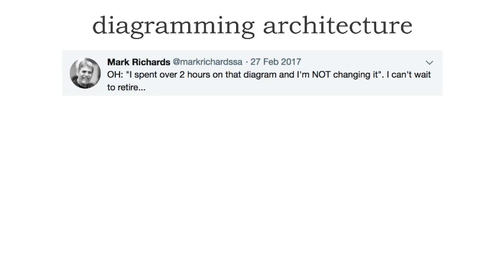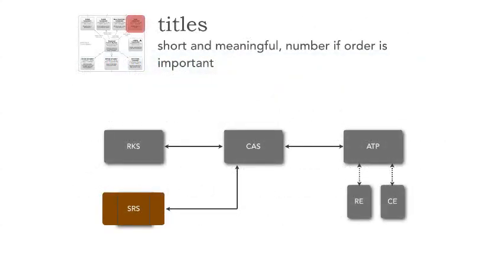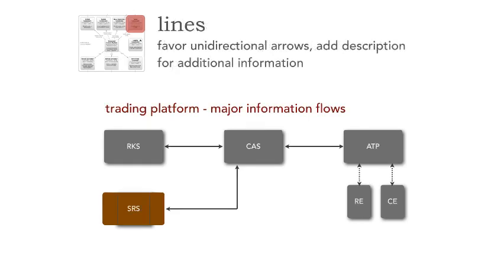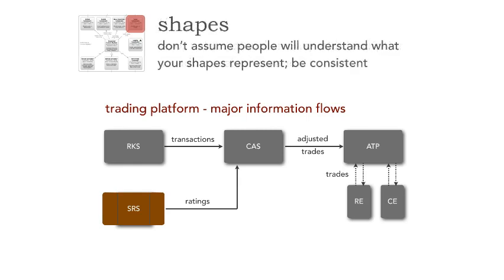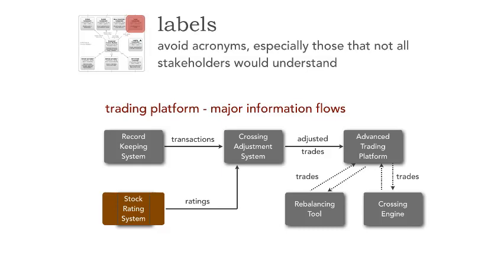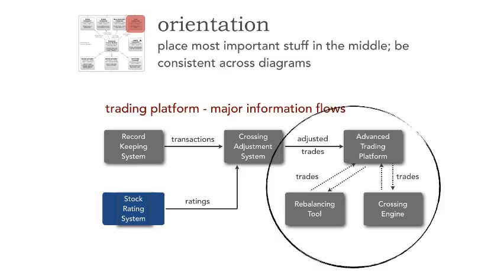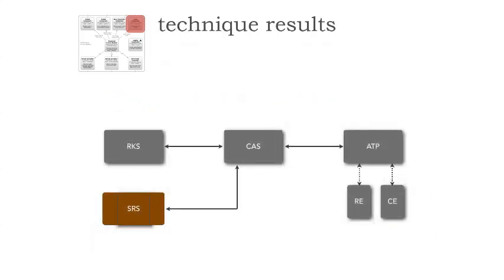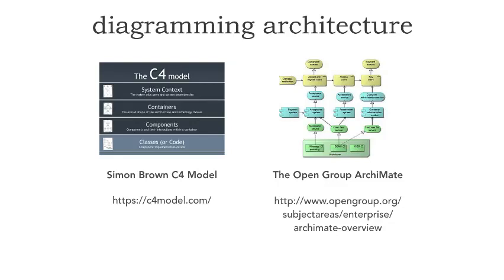Lesson 32 - Diagramming Software Architecture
Software Architecture Monday resumes after a brief summer vacation. In this lesson Mark Richards describes some of the challenges associated with diagramming software architecture, and shows several key tips for creating effective architecture diagrams.